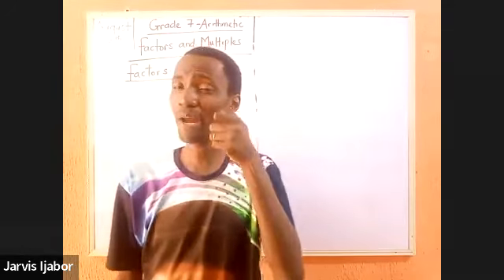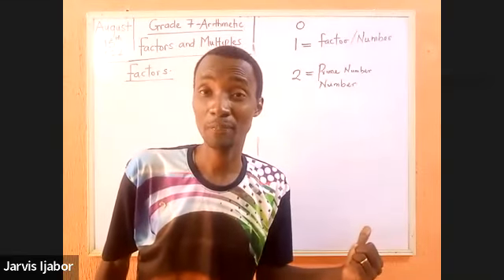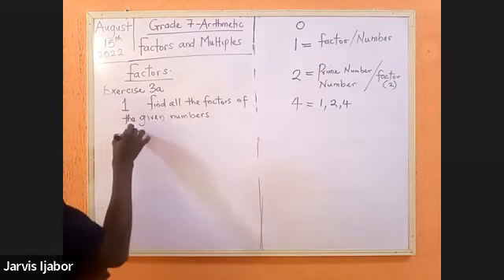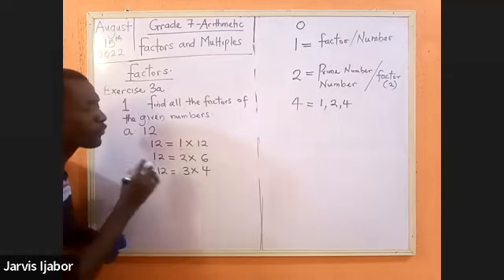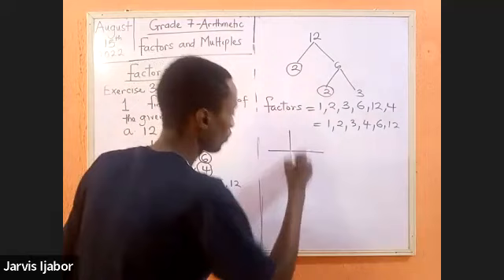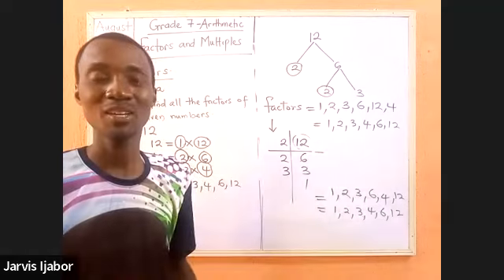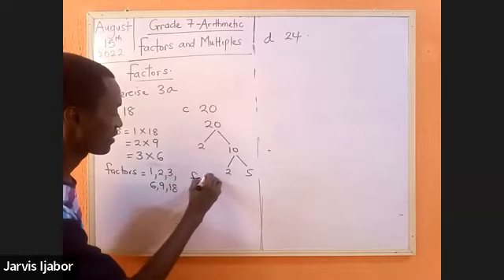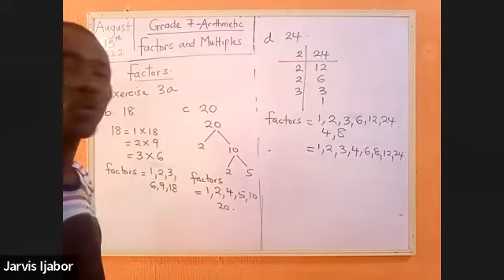ARITHMETIC factors & multiples WRITING OUT FACTORS Grade 7 (Js1)